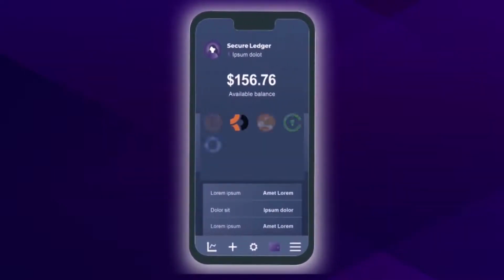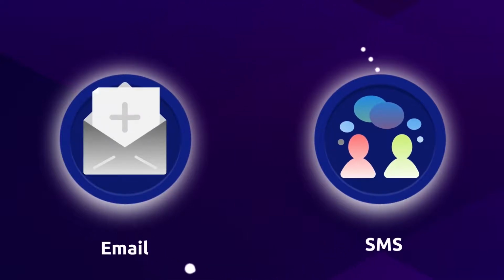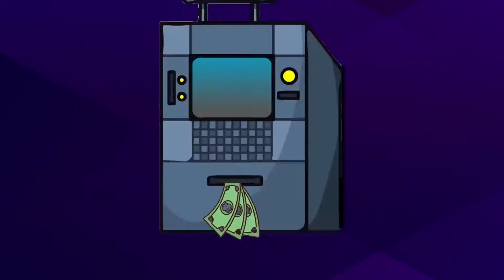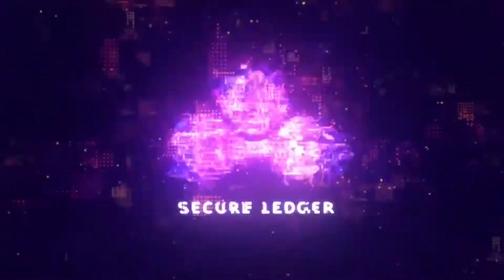Secure Ledger Explainer Video